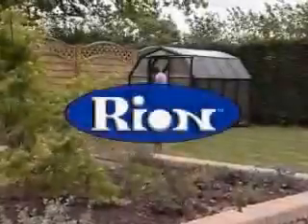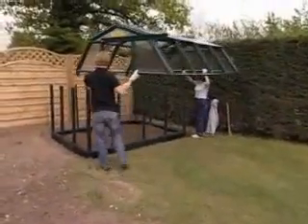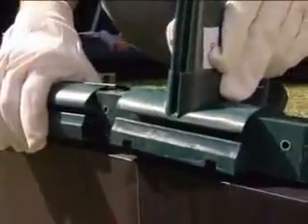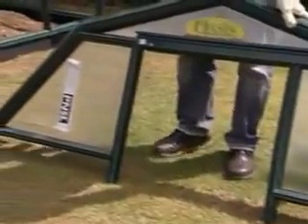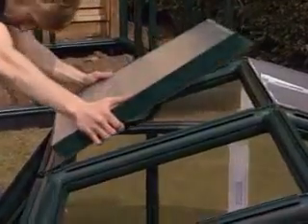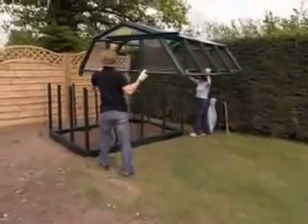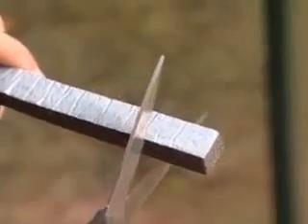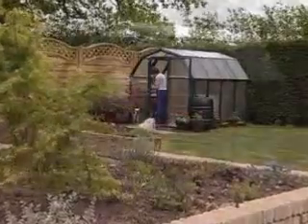Rion Greenhouse Assembly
Rion Greenhouses are designed for functionality, durability, and ease of assembly. A complete greenhouse can be put up in just half a day with everyday household tools depending on how much help you have.